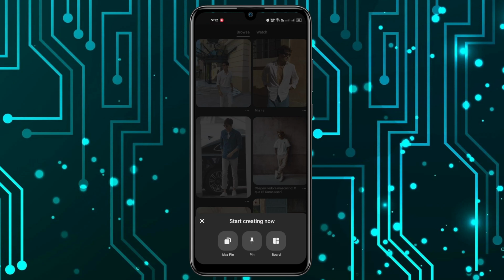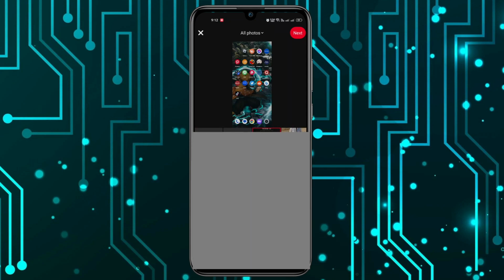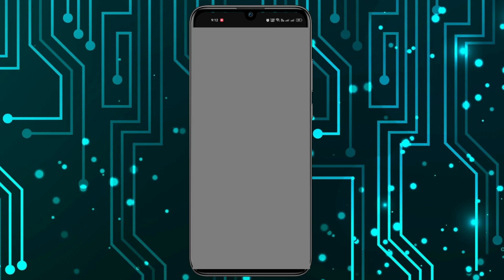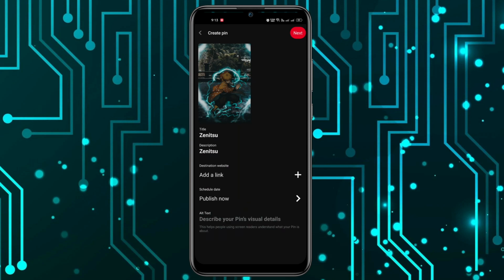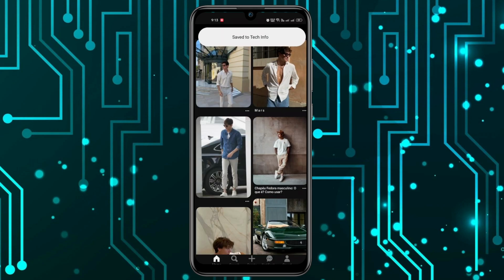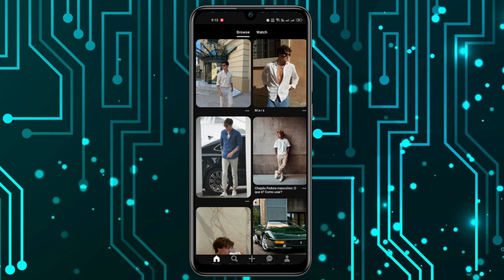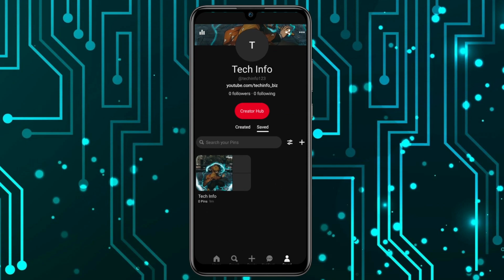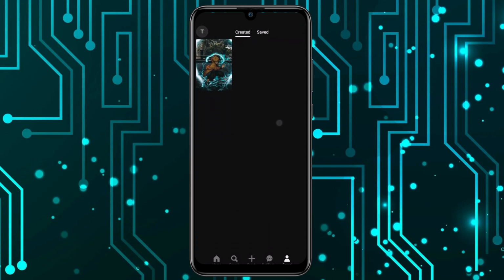How to Create a Pin in Pinterest Mobile App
In this tutorial, we'll show you how to create a Pin in the Pinterest mobile app. Creating a Pin allows you to share images, ideas, and inspiration with others on the platform, helping you organize and showcase your interests.

Here's a step-by-step guide on how to create a Pin in the Pinterest mobile app:

Launch the Pinterest App: Open the Pinterest mobile app on your device. Make sure you're logged into your Pinterest account.

Access the Create Pin Option: Tap the "+" icon located at the bottom center of the app's navigation bar. This will open the create Pin interface.

Choose the Image: Select the source of the image you want to create a Pin from. You can either take a photo using your device's camera or select an existing image from your device's gallery.

Select and Crop the Image: Once you've chosen the image, you may have the option to crop it to the desired dimensions. Use the cropping tool to adjust the image and tap "Done" when you're satisfied.

Add a Title and Description: In the Pin creation interface, you can add a title and description for your Pin. This helps others understand what the Pin is about. Tap on the respective fields to enter the title and description.

Choose a Board: Select the board where you want to save the Pin. If you don't have a board yet, you can create one by tapping the "Create board" option. Boards help you organize your Pins by topic or theme.

Add Tags (Optional): Tags are keywords that help categorize your Pin and make it more discoverable. You can add relevant tags to your Pin by tapping the "Add tags" field and entering the appropriate keywords.

Save the Pin: Once you've added all the necessary details, tap the "Save" or "Publish" button to create and save your Pin. It will be visible to others on Pinterest.

Congratulations! You've successfully created a Pin in the Pinterest mobile app. Your Pin is now available for others to discover, save, and engage with.